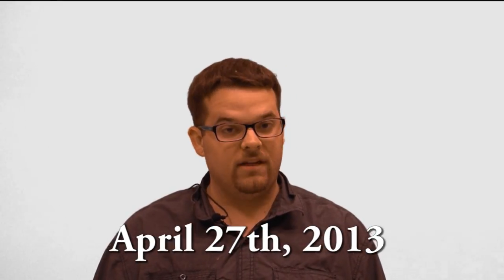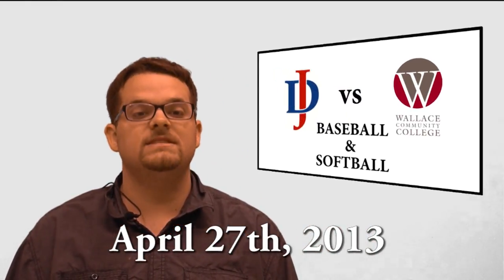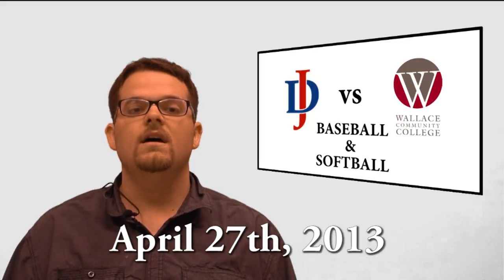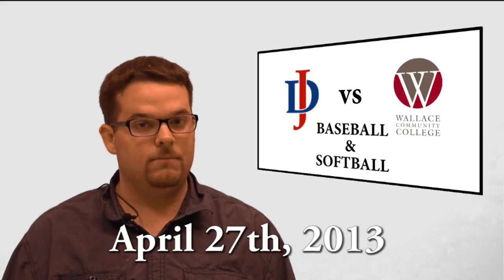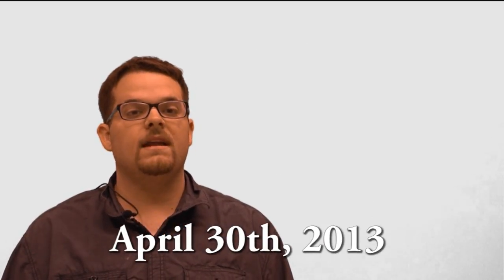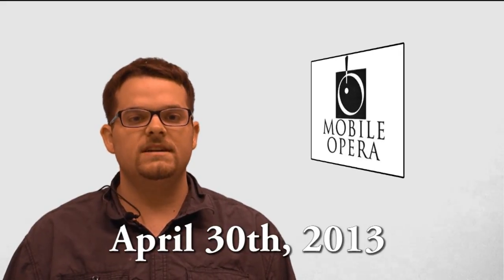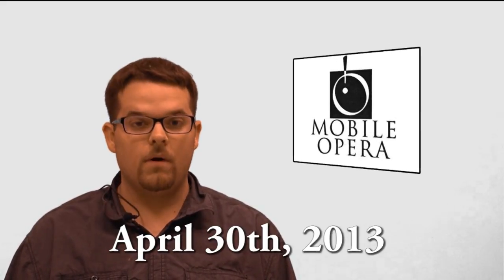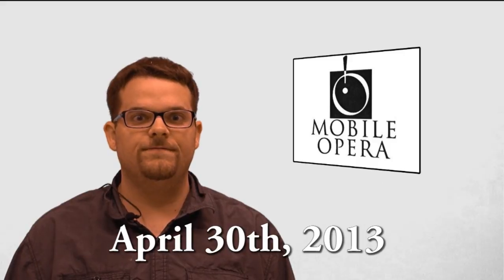April 29th Warhawk TV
The last Warhawk TV of the spring semester is here at last.

Thanks to everyone who watched all the way through this semester. Have a great summer!
Facebook us: Jefferson Davis Community College
Google+: Jefferson Davis Community College